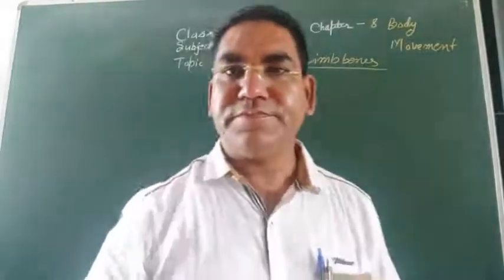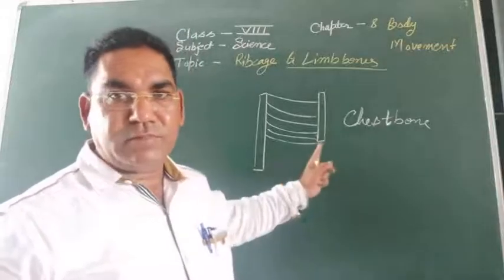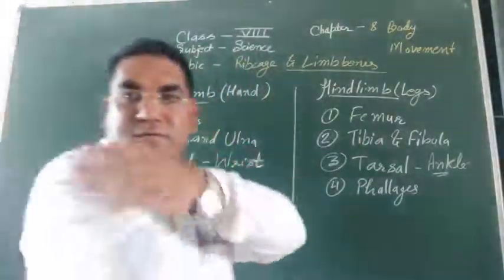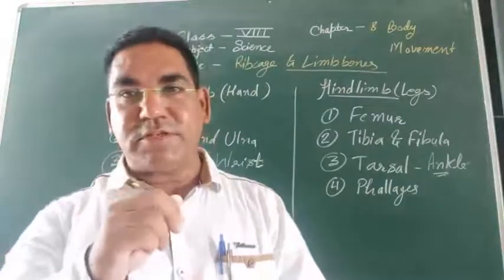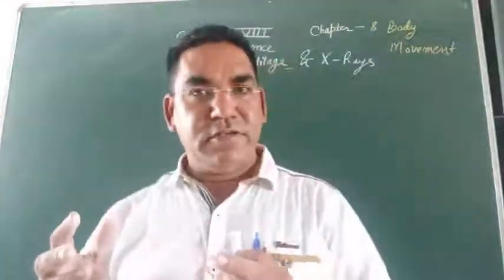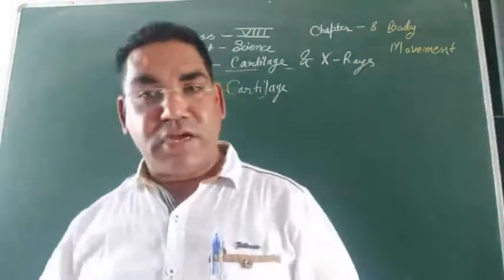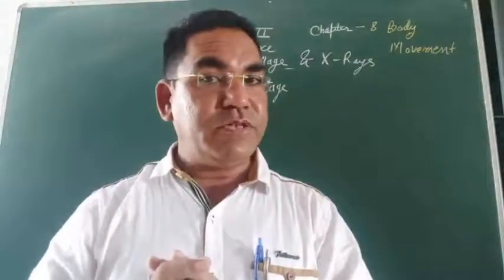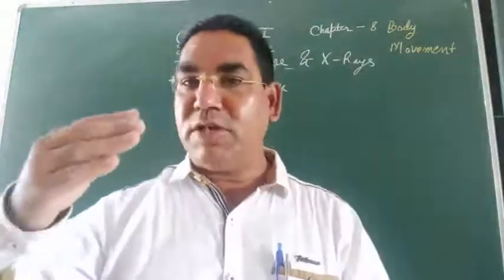Limb bones and cartilage Class 6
Chapter 8 Body movement